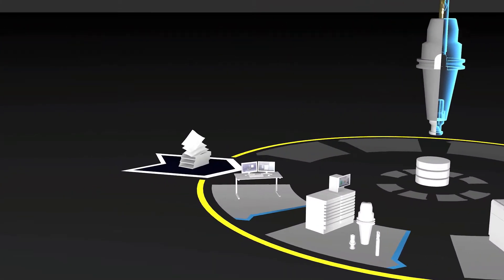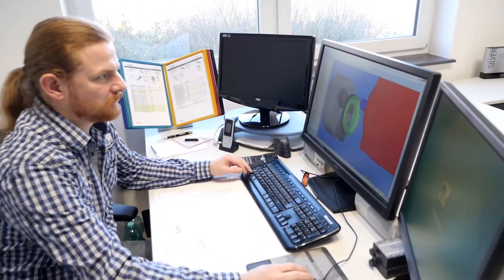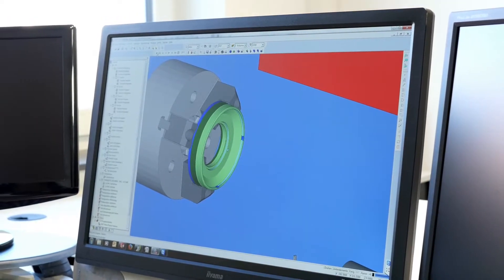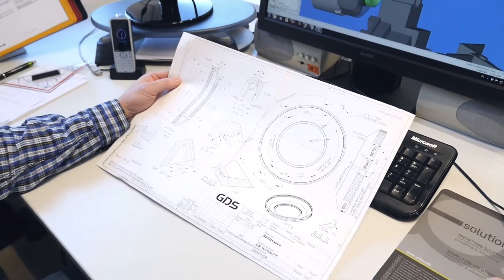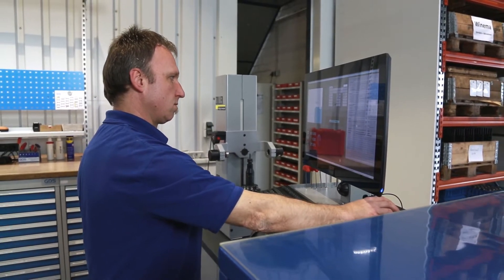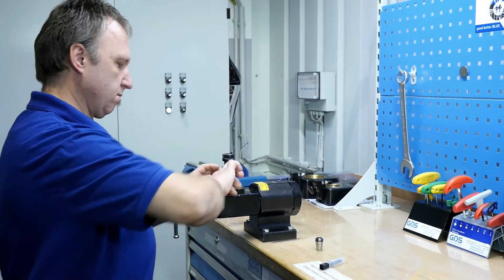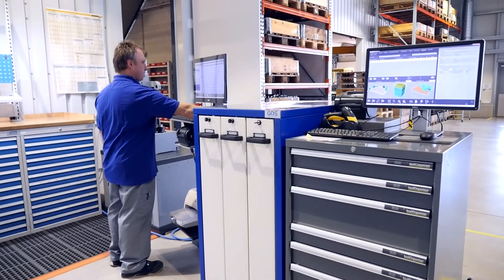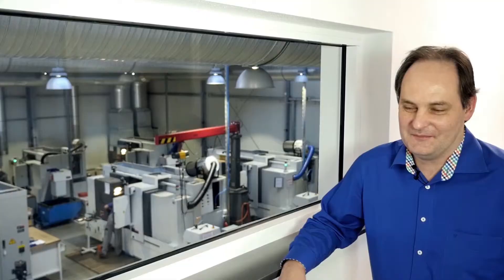From drawing to part at GDS Präzisionszerspanungs GmbH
See all stations of the production process, from production planning to CAD/CAM, stock, presetting and measuring up to the machine. All tool data are available at any time, and fully automatic communication with the CAM system ESPRIT goes without saying.